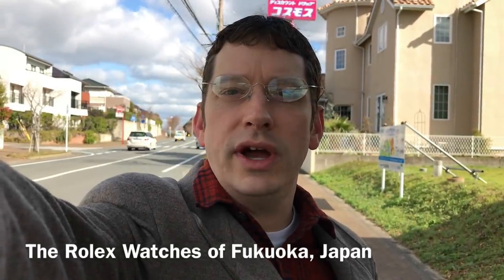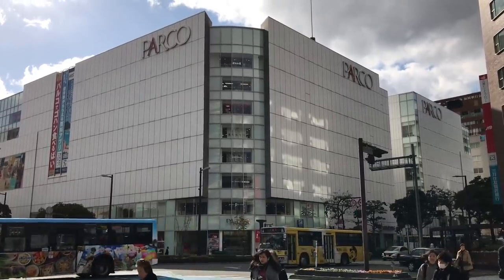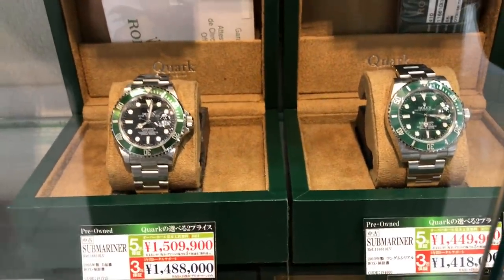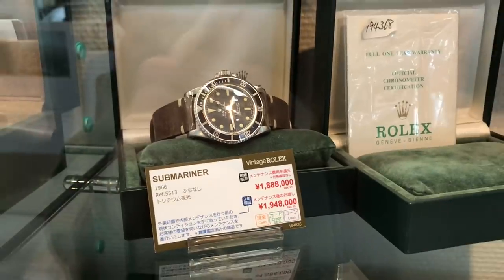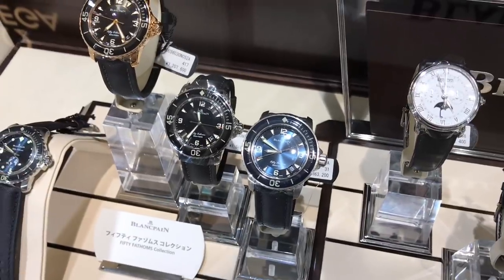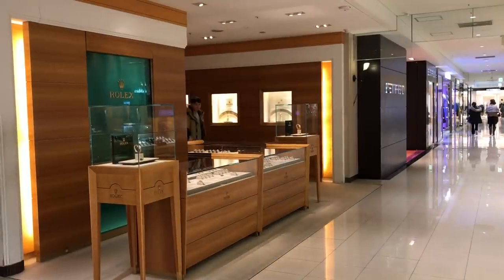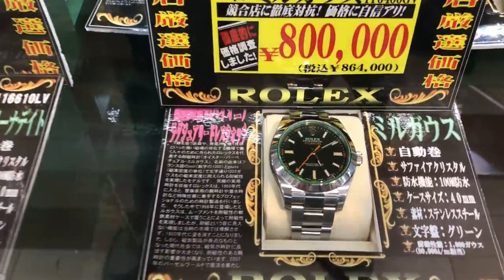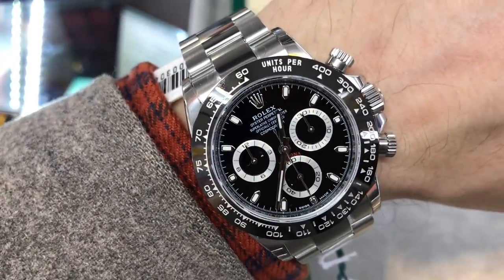The Rolex Watches of Fukuoka, Japan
Rolex watch shopping in the city of Fukuoka, Japan